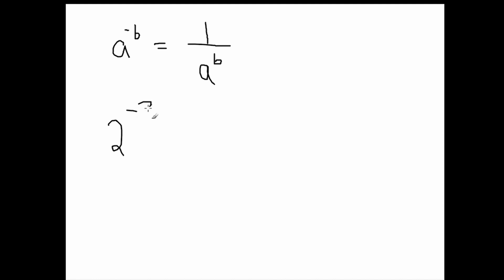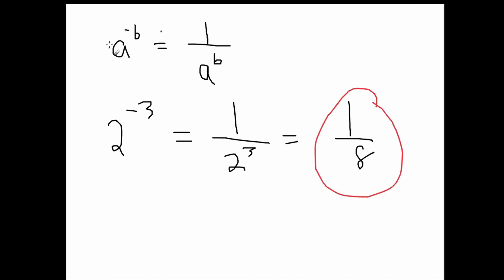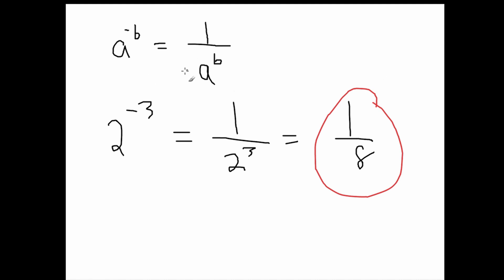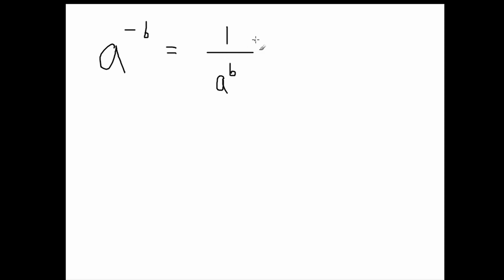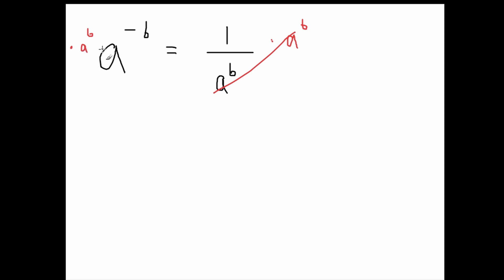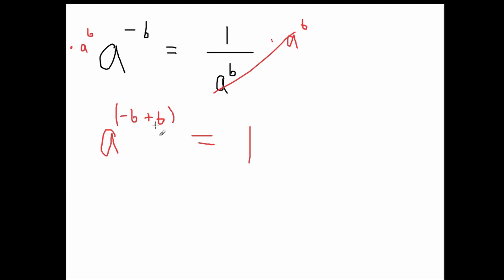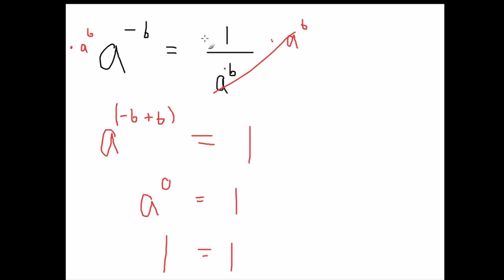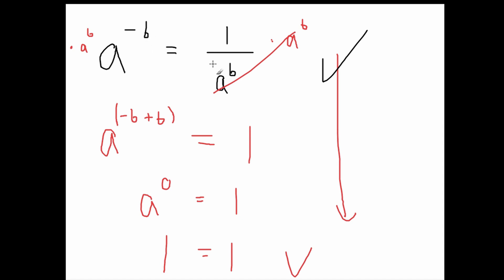Intuition For Negative Exponent Rule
THIS IS JUST AN INTUITION ***NOT A PROOF***, WHEN PROVING IT IS NOT POSSIBLE TO MODITY BOTH SIDES OF THE EQUATION AS YOU ASSUME IT IS TRUE FORM THE START SO THERE IS NO PROVING HAPPENING, THIS VIDEO JUST SERVES AS AN INTUITION AND IS NOT RIGOROUS.

A *INTUITION* of why the the negative exponent of a number "a" is the reciprocal of that exponent's absolute value.